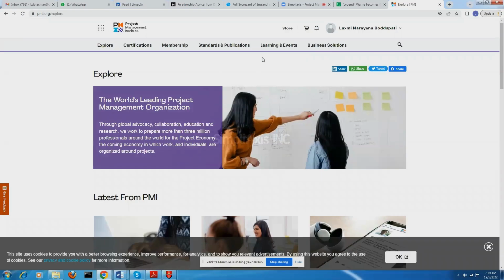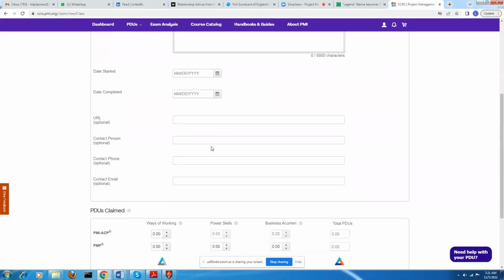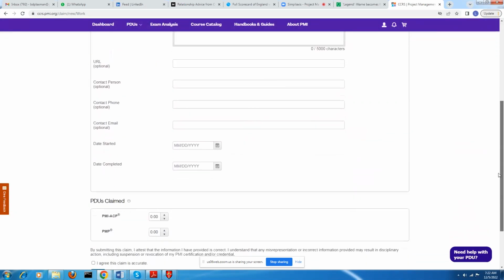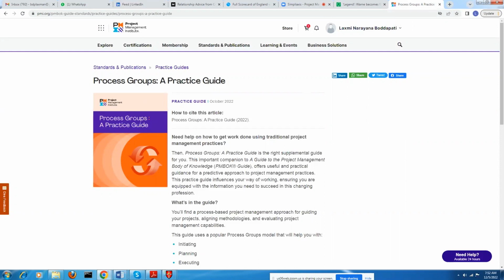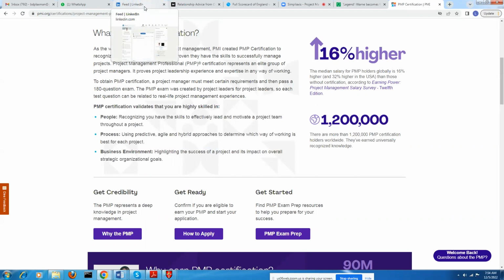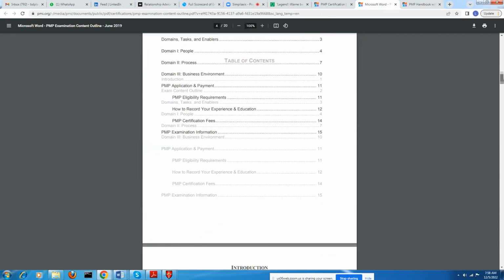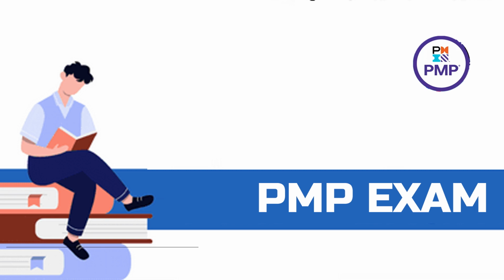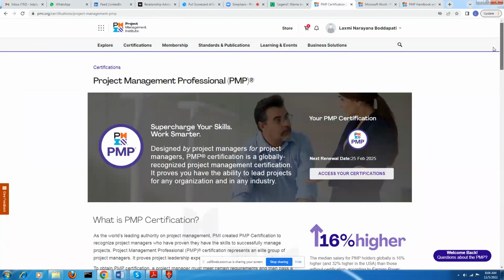PMP Online Certification Training: Project Management Skills from Experts | Part 2 | Simpliaxis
Watch this video to learn more about our PMP Online Certification Training Part 2, which offers continuous learning opportunities to upgrade your project management skills and knowledge as soon as possible.

By enrolling in our PMP Online Certification Training, you can be sure that you're investing in your future as a project manager. So why wait? Start your continuous learning journey today and take the first step towards advancing your career.